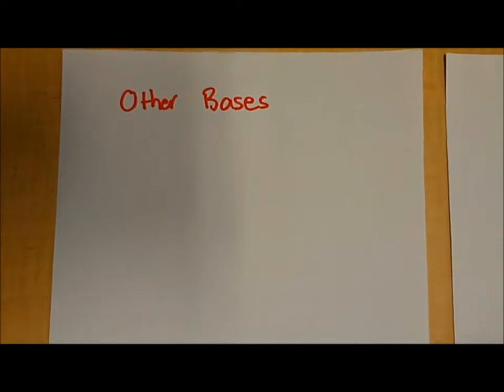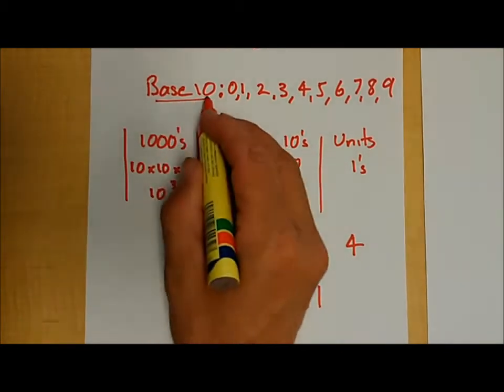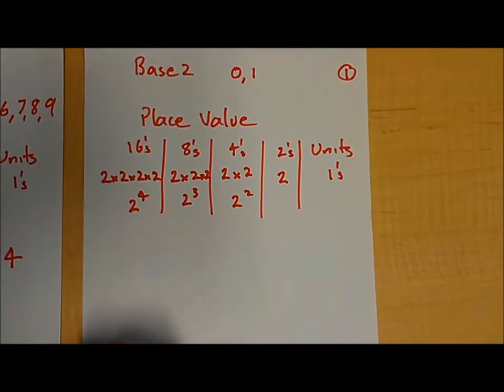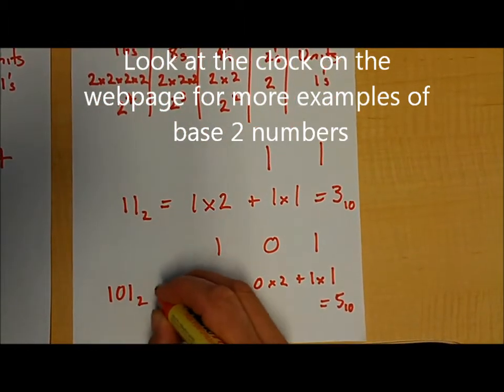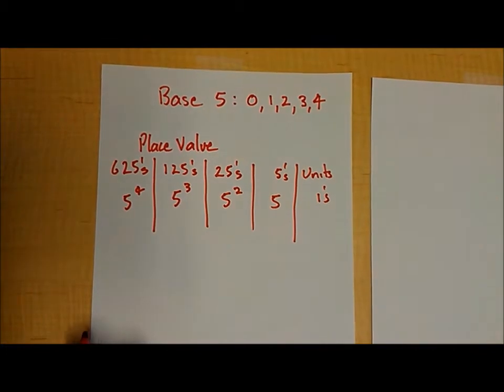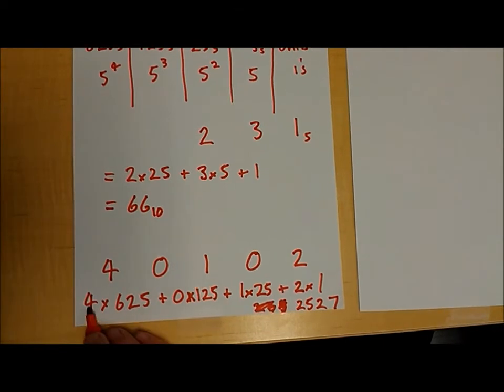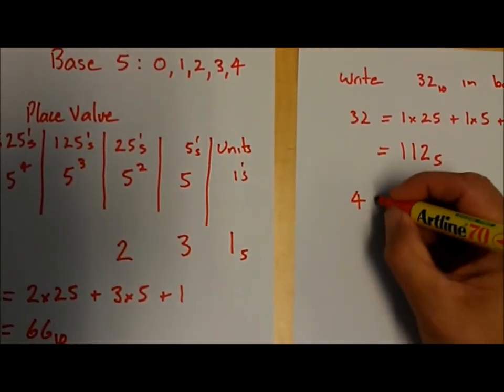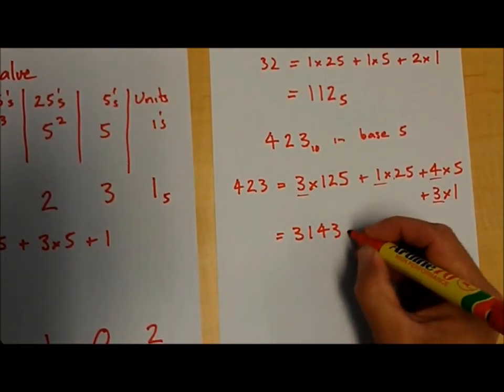Working in other bases